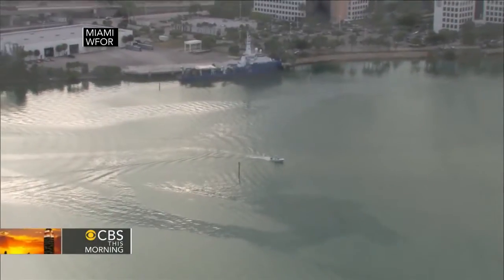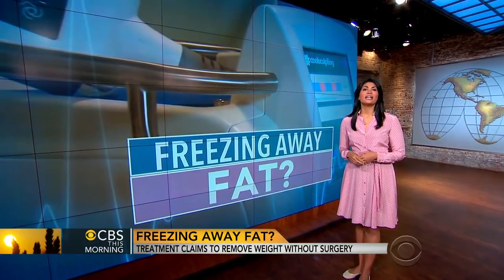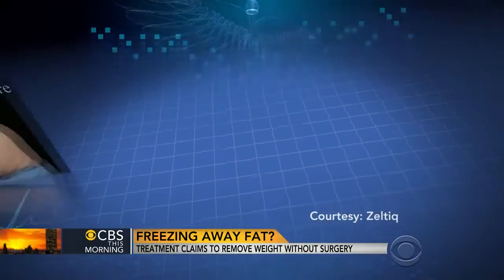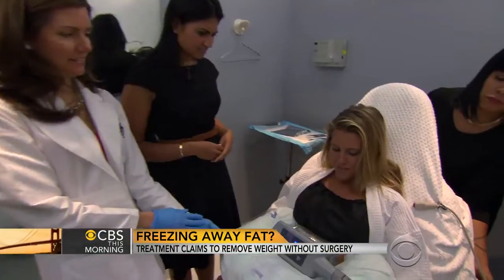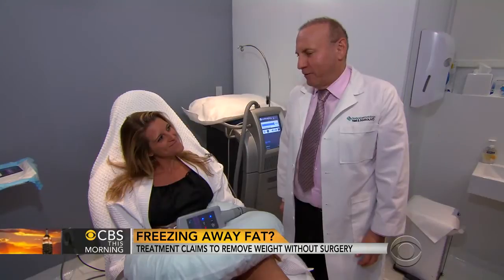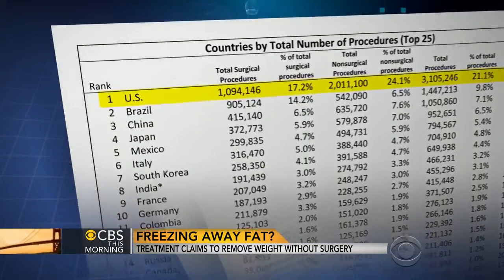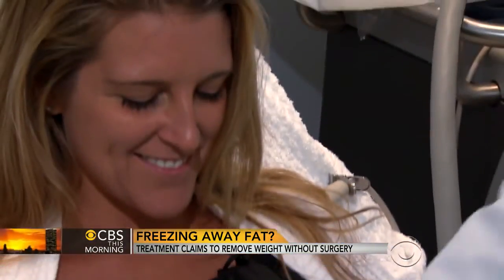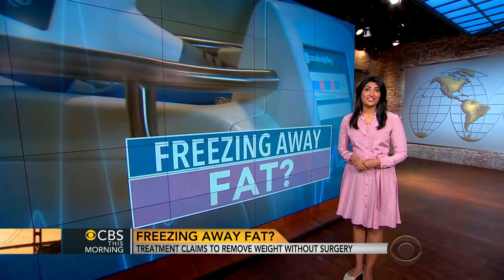CBS the Morning showcases and discusses Coolsculpting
Watch the team at CBS the Morning give a detailed description of the  new Coolsculpting procedure